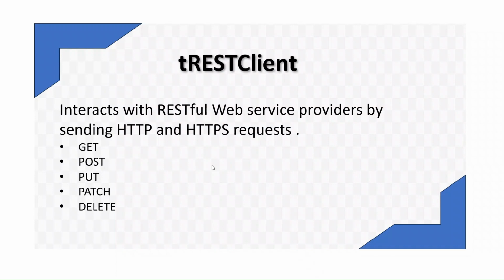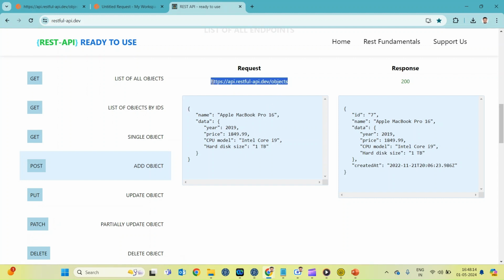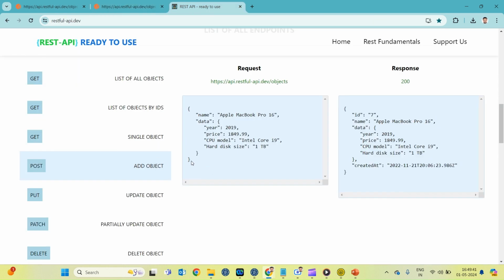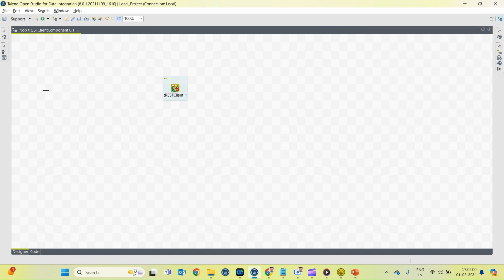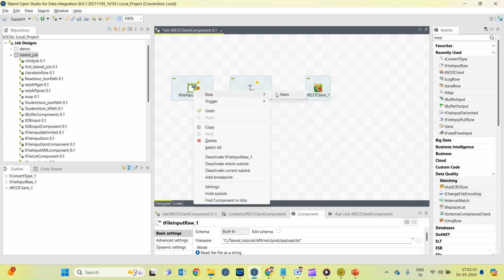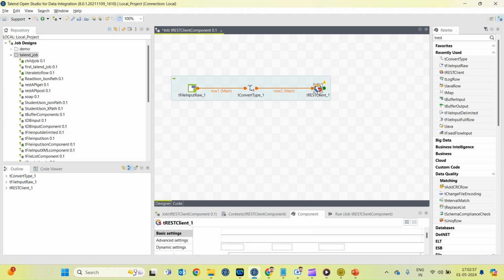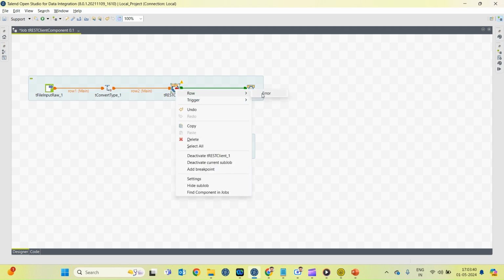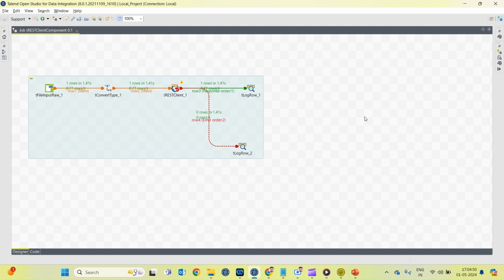How to use POST method in tRESTClient component in talend?